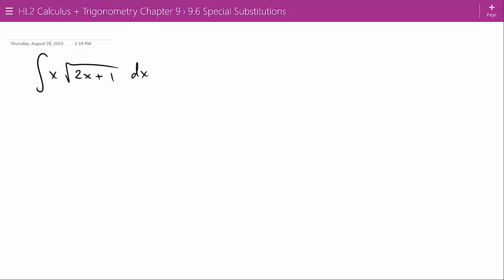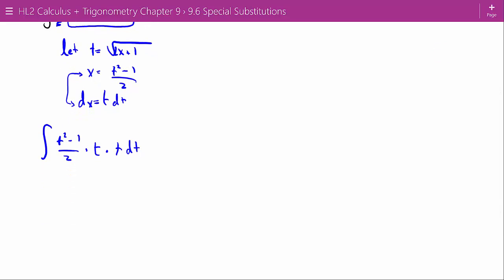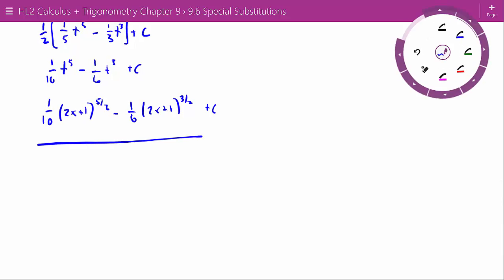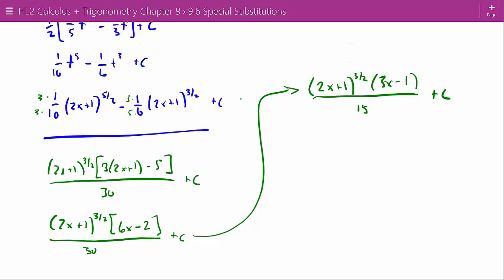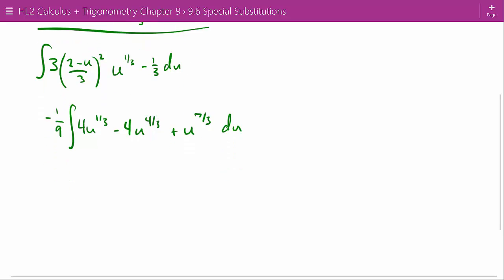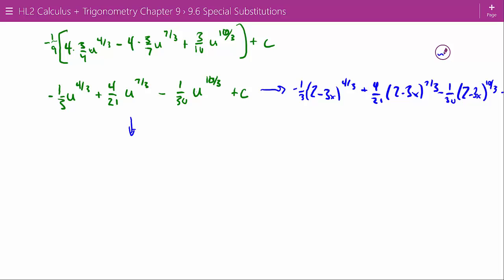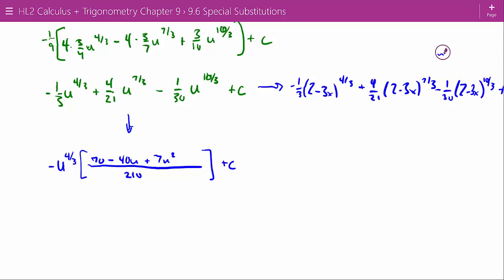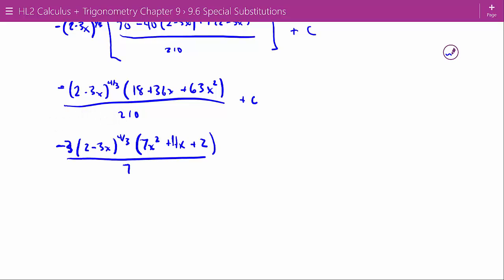Integration with Special Substitutions, Part 1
Radical Linear Expressions